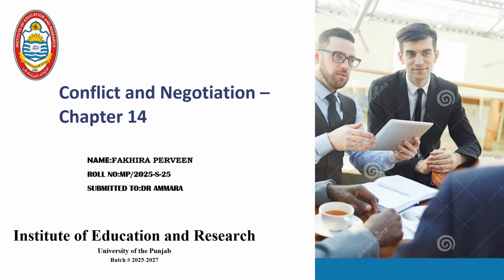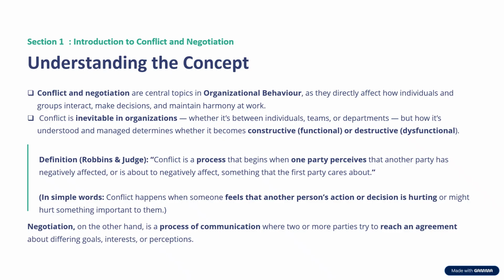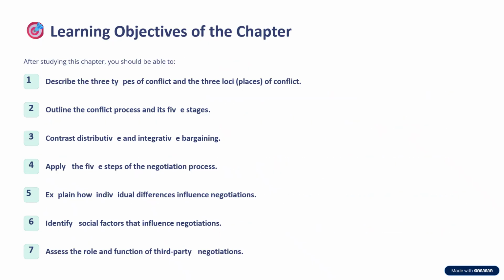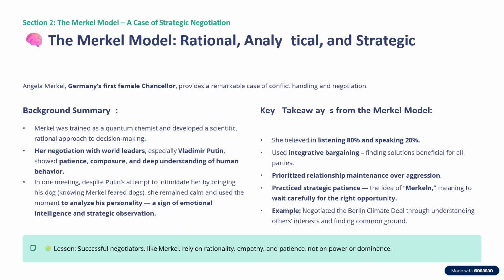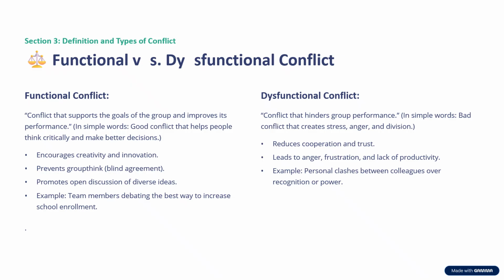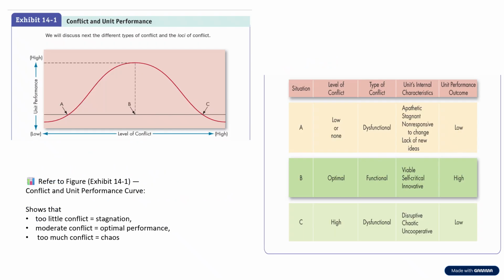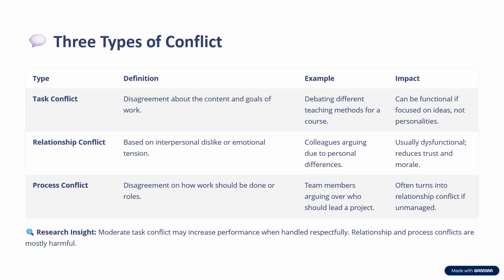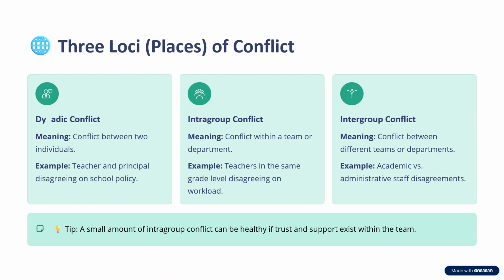CH#14 CONFLICT AND NEGOTIATION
This presentation is based on Chapter Fourteen: Conflict and Negotiation, from the book Organizational Behavior, Nineteenth Edition – Global Edition, written by Stephen P. Robbins and Timothy A. Judge.

This presentation is prepared for the course of Organizational Behavior at the Institute of Education and Research, University of the Punjab, Lahore.

I am Fakhira Perveen, an MPhil Education  student, and in this video series, we will explore how conflict arises in organizations, how it can be managed effectively, and how negotiation plays a crucial role in organizational success.